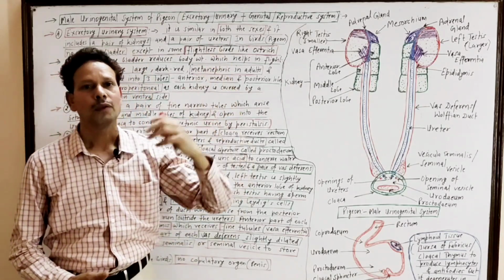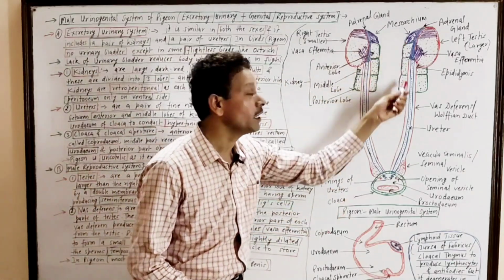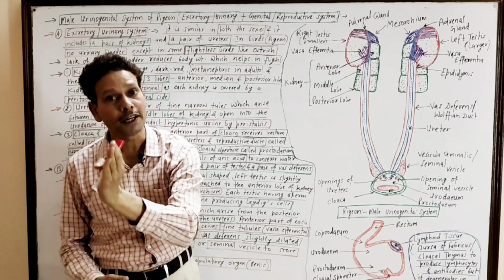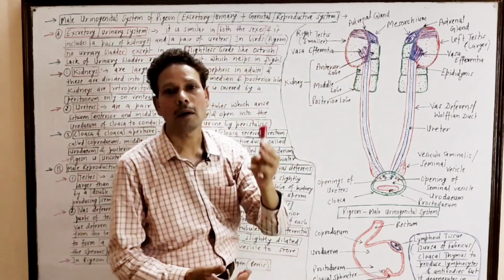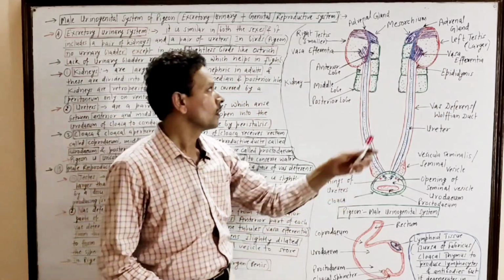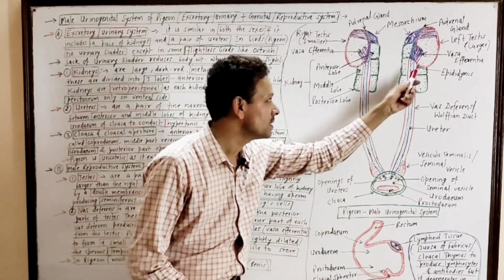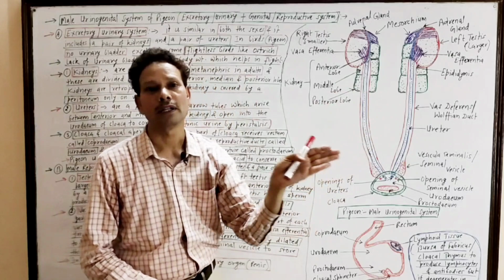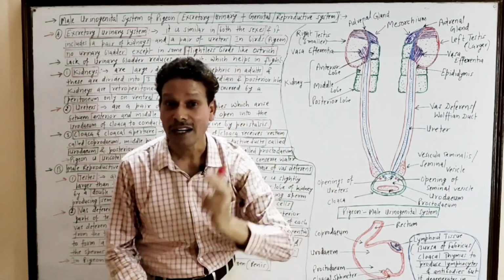Male Urinogenital System of Pigeon | For IAS,NEET,GATE,NET and BSc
Pigeon